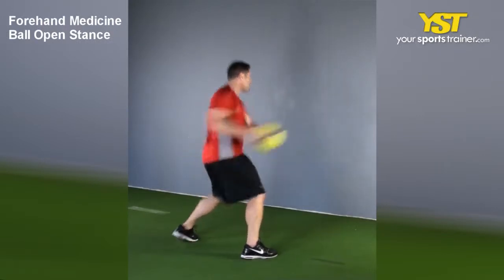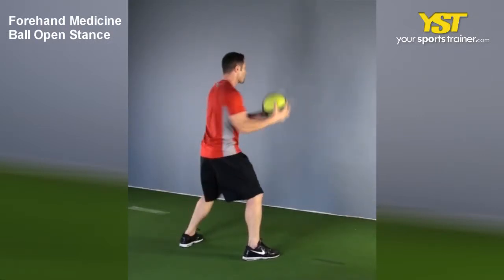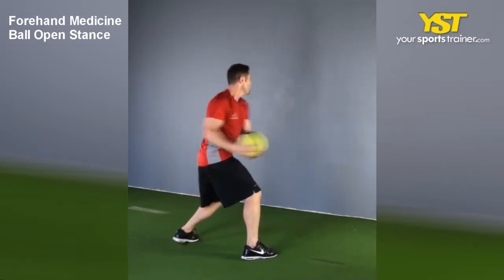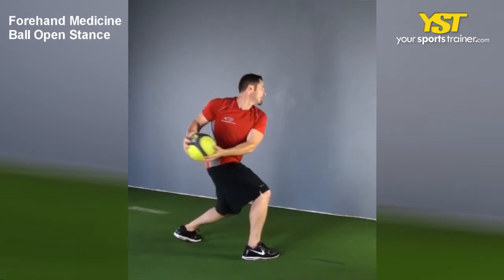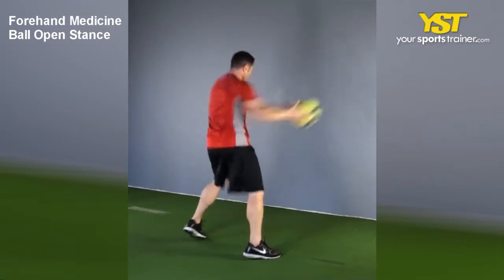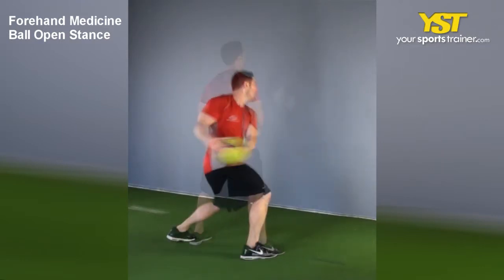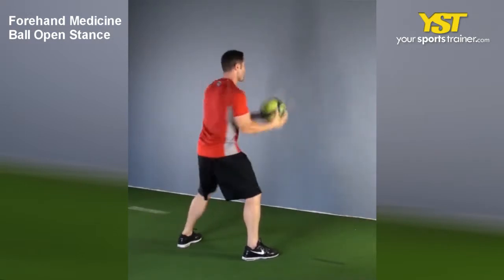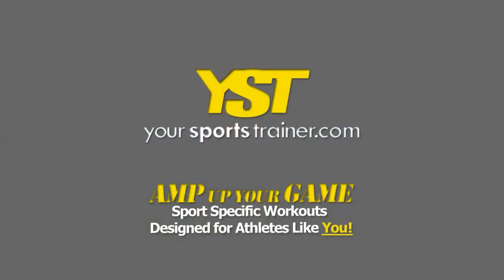Forehand Medicine Ball Open Stance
Forehand Medicine Ball Open Stance exercise -- Instructions, video and pictures of the Forehand Medicine Ball Open Stance. This can be utilized for many workout goals such as ride snowboards, fitness trainer, golf training or football fitness.

Exercise: Forehand Medicine Ball Open Posture - Watch this video to find out how this exercise is carried out. The Forehand Medicine Ball Open Position will largely workout your obliques lean muscle mass tissues. This core exercise concentrates on rotational and power factors. This calls for a basic level of knowledge and utilizes a medicine ball. An exercise like this will help you with your plans like ride snowboards, fitness trainer, golf training, football fitness, workout, fitness and online workout. The following are directions to complete this exercise. Begin by standing and facing the wall. Hold the medicine ball with both hands around the outside of one's forehand side hip. Forcefully rotate your body toward the wall and launch the medicine ball on to the wall extending the two arms. On the bounce, catch the ball. Adjust the distance to the wall so you'll be able to catch the ball and repeat promptly. We understand that you've got some ideas, comments or clarification about this exercise, and we like to hear from you. We look forward to the comments. The Forehand Medicine Ball Open Posture and a lot of other workout routines, exercises and training plans, can be located at our web page, YourSportsTrainer.com. Please see our site for Terms of Use for licensing.
Forehand Medicine Ball Open Stance exercise - - 1101